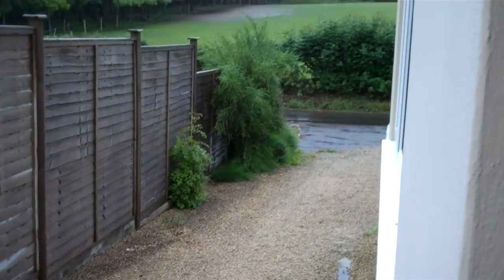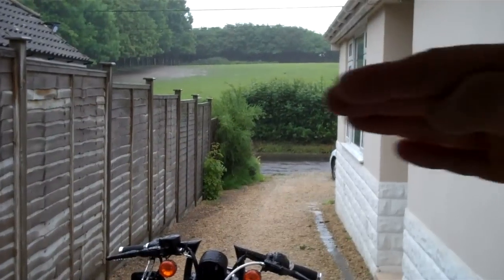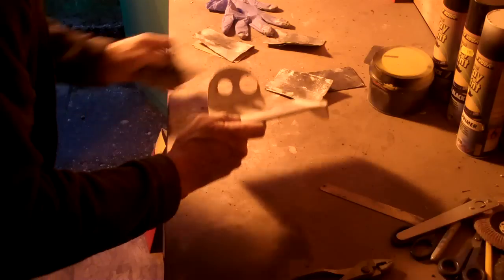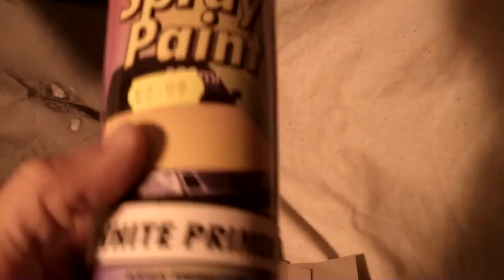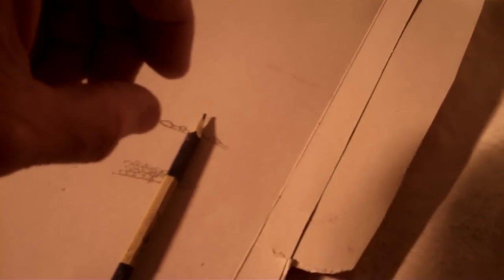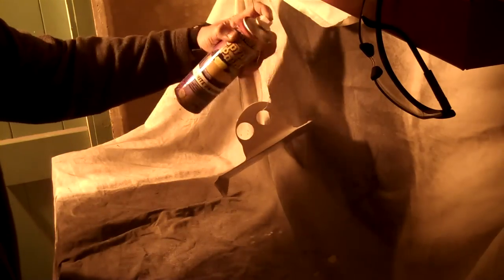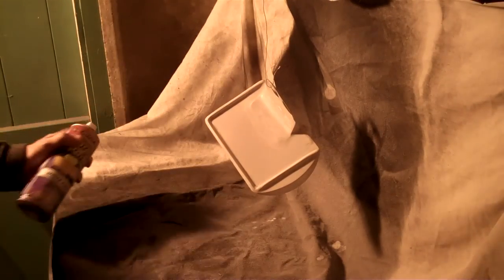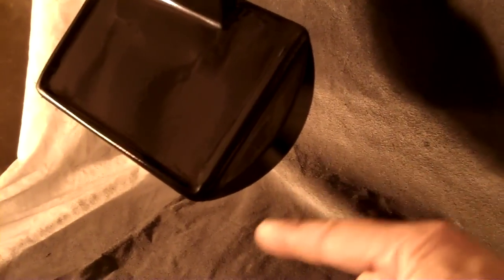Delboy's Garage, Project Side Mount, part 4.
Almost there, part four of making the little side mount number plate bracket, got the fabrication all done, test fit just needed a little adjustment, then time to start the bodyworking and make it look purdy..!